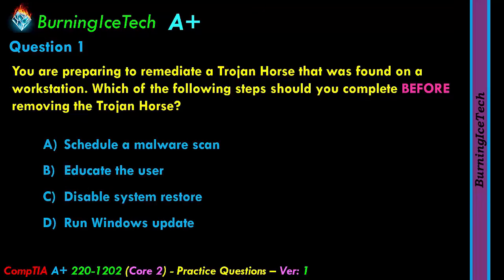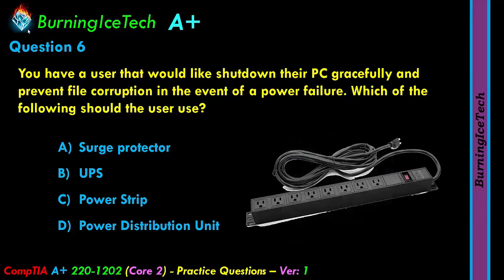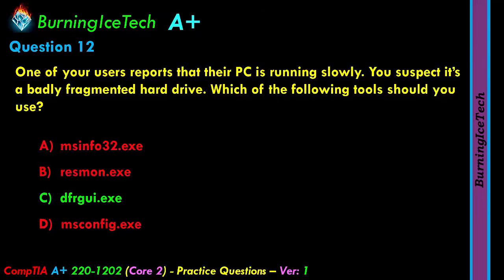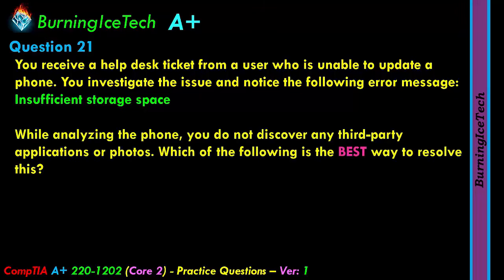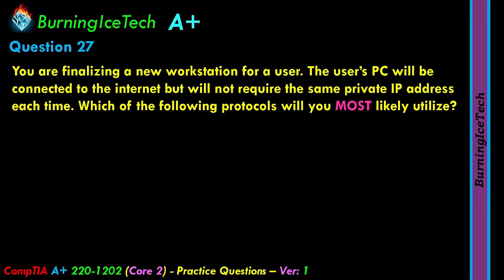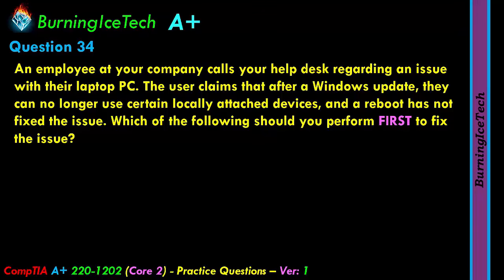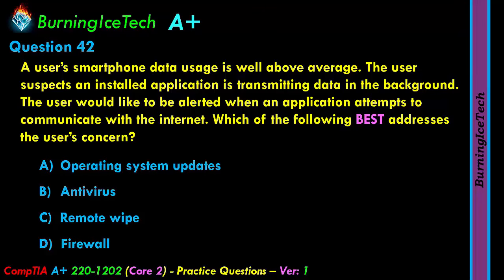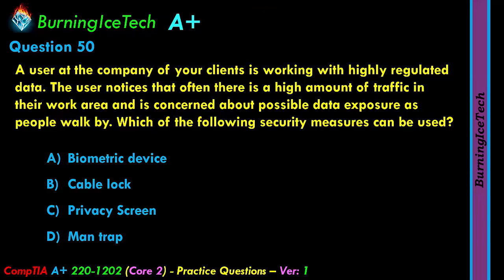CompTIA A+ (Certification Exam 220-1202) | 50 Questions with Explanations | Core 2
CompTIA A+ (Core 2) Exam Practice Questions with Full explanation of every question and every answer. 220-1202 Exam Questions for the A+ 1200 series course.

Note: These are NOT the actual questions from the official exam. These questions are custom made but they do however cover the same objectives and measure you on the same skills.

Using the actual questions from the exam to practice is against the vendor's terms and rules and should not be used.

Study Material:
The Full A+ Video course can be found on my channel for completely free.

Both the full old 1100 and the  new 1200 series are on the channel. I recommend doing the 1200 series though since that is currently the latest version of A+ which was released in March 2025.
Below you'll find time stamps for all 50 questions for your convenience in case you'd like to skip to certain questions to review them again or for whatever reason you might have:

00:59 Question 1
05:35 Question 2
10:19 Question 3
15:05 Question 4
18:41 Question 5
22:09 Question 6
28:27 Question 7
33:14 Question 8
36:55 Question 9
42:28 Question 10
45:36 Question 11
49:12 Question 12
53:37 Question 13
58:05 Question 14
01:01:15 Question 15
01:03:34 Question 16
01:07:22 Question 17
01:11:23 Question 18
01:13:57 Question 19
01:16:29 Question 20
01:18:28 Question 21
01:22:47 Question 22
01:26:38 Question 23
01:29:07 Question 24
01:31:41 Question 25
01:36:49 Question 26
01:44:17 Question 27
01:49:38 Question 28
01:53:03 Question 29
01:57:28 Question 30
02:02:41 Question 31
02:05:50 Question 32
02:08:28 Question 33
02:10:11 Question 34
02:13:54 Question 35
02:16:20 Question 36
02:18:43 Question 37
02:21:35 Question 38
02:25:19 Question 39
02:28:11 Question 40
02:31:11 Question 41
02:34:54 Question 42
02:38:14 Question 43
02:41:26 Question 44
02:45:05 Question 45
02:47:13 Question 46
02:50:35 Question 47
02:51:41 Question 48
02:57:39 Question 49
03:00:32 Question 50

     Nikola Nikolic
     Ty Washington
     Nathan Calvert
     Christian Graziano
     Billy Ireland
     Edward Williams
     Angie Cowan
     Gabriela Lizeth Corona Papalotzi
     Paul Johnson
     Tanner File
     Keabetsoe Ratlala
     Nathan Perkins
     Elvis
     Duncan Fernley
     Jonathan
     Shaolin_Saja
     George Boyd
     Gregory McGlaughlin
      يوسف عبدالله
      Zeppo Young
     Just me
     Celo Ten
     Jarvis Belton
     Jalen Glass
     L P
    Ean Burney
    Deborah Anyanwu
    J.R.
    Alain Anya
    Austyn Hampton
    Tep39
    SRT DOM
    Erika Miller
    CybertronDon
    Osay
    Triston
    Shallon Ogden
    Kevin Fox
    Red
    Basthel
    Caramel
    Jagoda
    Kirito
    Alex H
    Raptor
    Ras
    Arbie
    ITChas
    Andy Bailey
    Sunshine Jazz
    Nathaniel Castilleja
    Kmcg55
    Zac Huffman
    Sir G. Brown
    Mujahidul Huq
    Quantun97
    Magic_Killer777
   Jose Rodriguez
   شیر بچه مزار
   Radiance
   Gurleen Singh
   Duncar Rosario
   Luna
   Criz
   Jam21
   Masanjeh Donza
   Brandon Cua
   JDJames
   Tyler Cruse
   Roshan Singh
   Franklin
   Shafik Ismail

     Juan Garcia
     Robert Hallsey
     Joseph Millner
     Davy Bessems
     John Iveson
     Steve Kuroda
     John Du
     Nathan Perkins
     Ricky Howarth
     B Payne
     David Moore
     Common Loot
     Gregory McGlaughlin
     Jackson Zenisek
     Reginald Best
     Roarke Ponce
     Tyler Buswell
     Larissa Ayamba Akem
     Pascoal Soares
     Daniel Barbosa
     David Sanchez
     Minette Van Schalkwyk
    Alexander Foster
    Reanna Rex
    Huguette Zintchem
    MANNIS
    Anne Bakker
    Brad Snellgrove
    Rhonda Armstead
    Stefan Heinz
    Richard Shah
    Ben Mccall
    Nicholas Price
    Luqman Ali
    Kristina Bogdanich
    Blake Hunter
    Timothy Udumula
    Mustafa Rafid
    Brandon Duncan
    Adana Lambert
    Carolyn Lambert
    Robert Leo